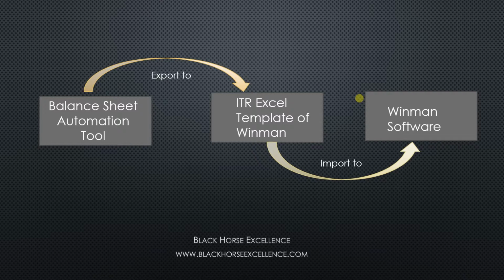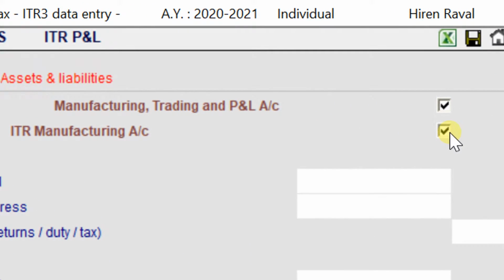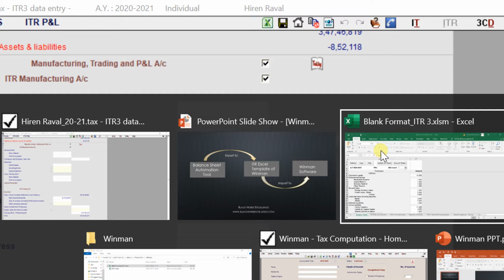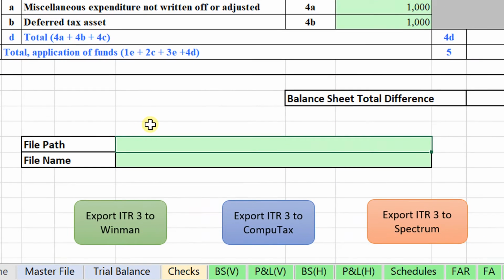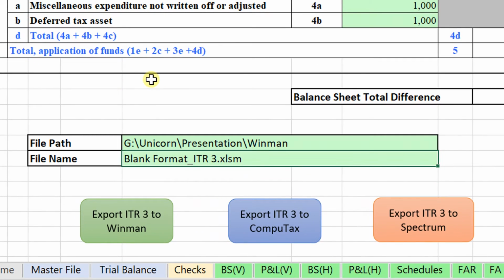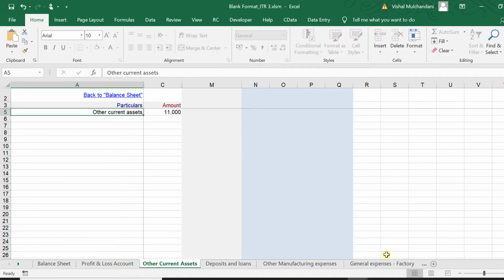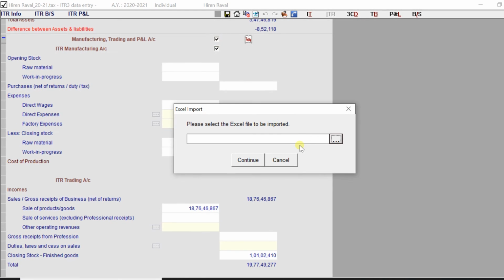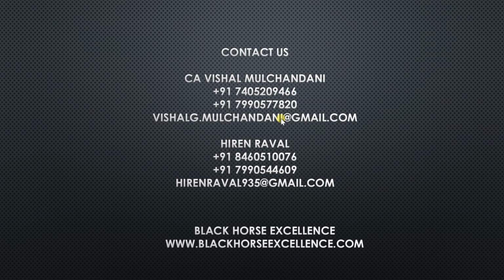Guide to Import ITR Balance Sheet, P&L from Balance Sheet Automation Tool to WINMAN Software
Balance Sheet Automation Tool is enabled with preparation of ITR 3 & 5 Balance Sheet, Profit and Loss account, Trading and Manufacturing Account.

This ITR data can be exported to WINMAN software. This video explains step wise details of importing ITR data to WINMAN software.

Benefits:
1. Time Saving
2. No chance of Human error
3. Year on year consistency

Team,
Black Horse Excellence